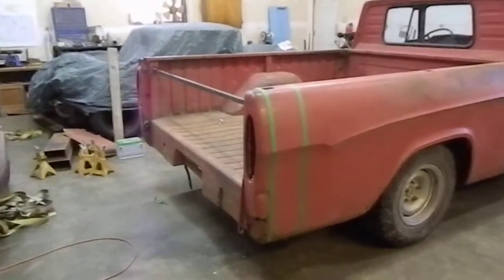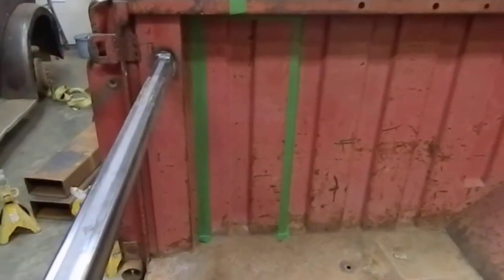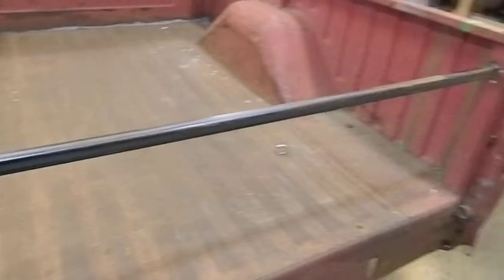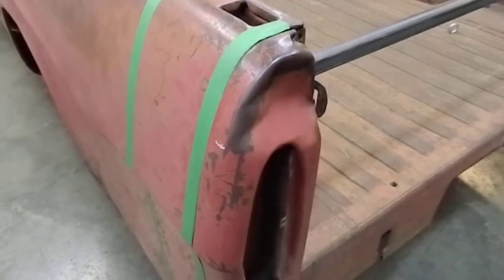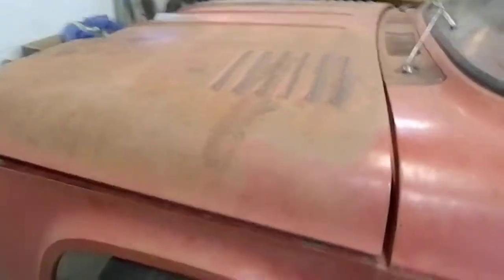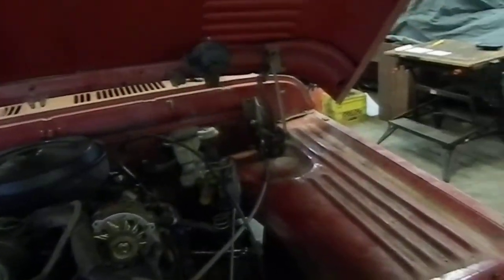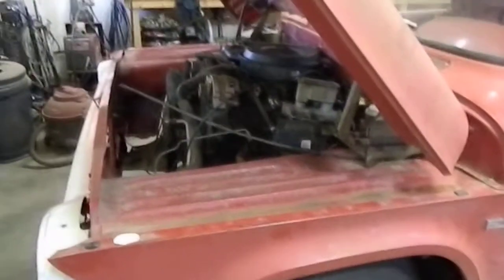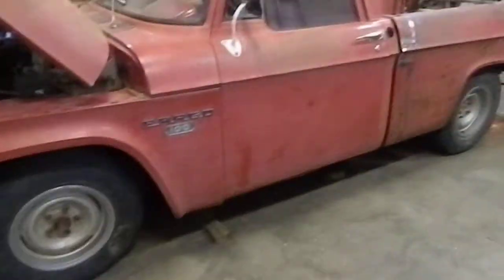Shortening a long box sweptline # 2